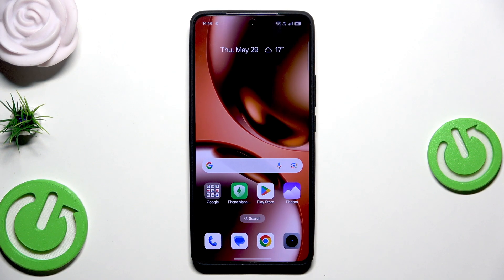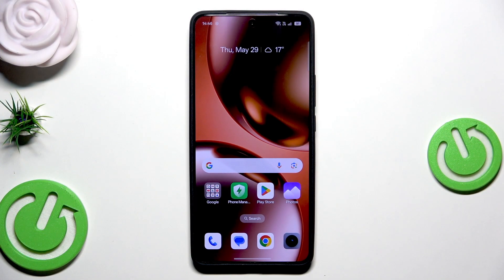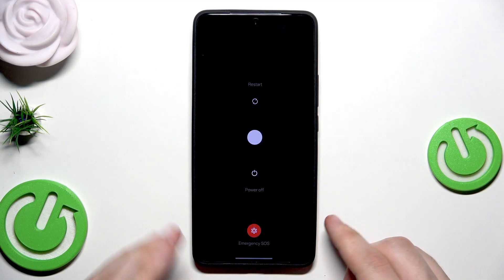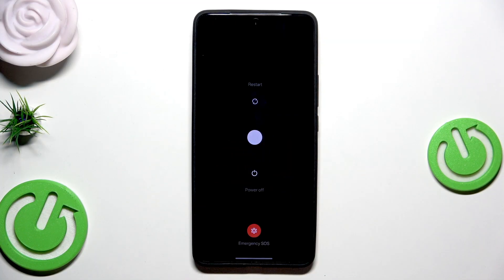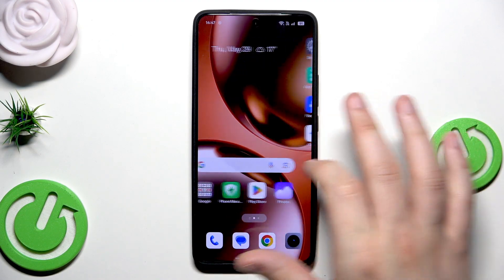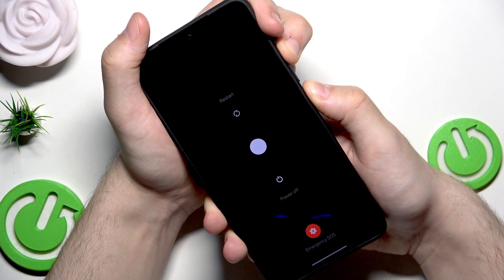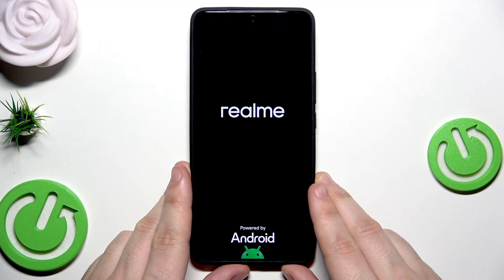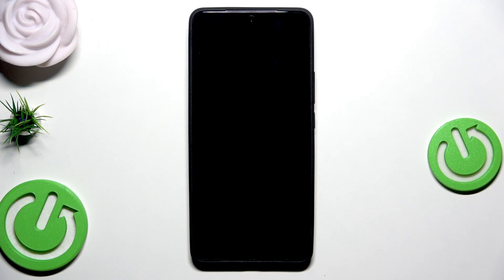REALME GT 7T – How to Restart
If your REALME GT 7T is running slow, frozen, or you just want to refresh your device, restarting it can help solve many common issues. In this video, you will learn two easy ways to restart your REALME GT 7T: a standard reboot using the power menu and a force restart for when your phone is unresponsive or frozen. We’ll walk you through each step, including which buttons to press and what to expect during the process. Restarting your REALME GT 7T can help close background apps, free up memory, and improve overall performance. Whether you’re new to REALME phones or just need a quick reminder, this guide will make restarting your device simple and stress-free.

How to restart REALME GT 7T using the power menu?
How to force restart REALME GT 7T if it’s frozen?
What are the benefits of restarting REALME GT 7T?

0:00 Introduction
0:10 Standard restart from power menu
0:42 Steps to reboot using buttons
1:03 What happens after restart
1:09 Force restart method for frozen devices
1:21 How to perform a force restart
1:44 Device turns back on
1:53 Why restarting helps performance
2:04 Outro and tips